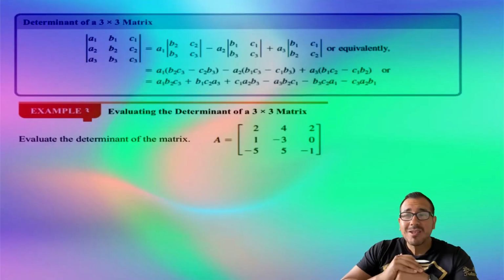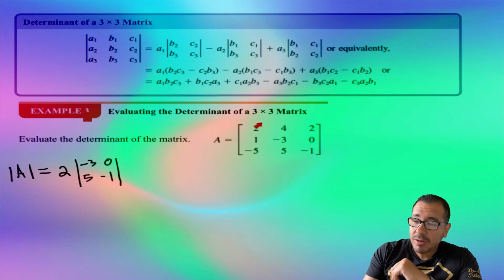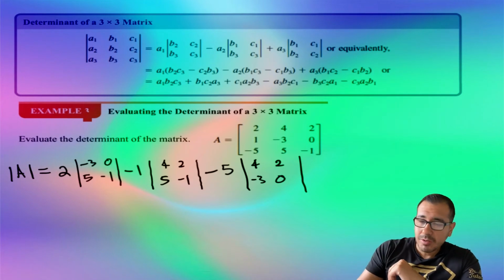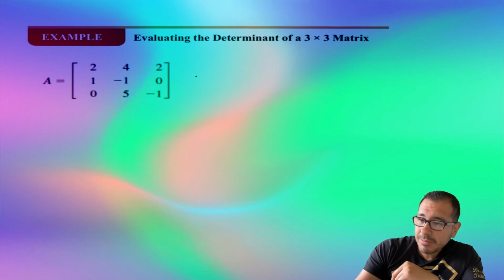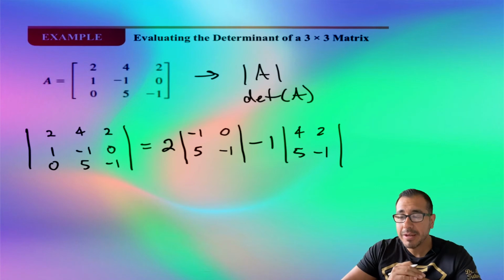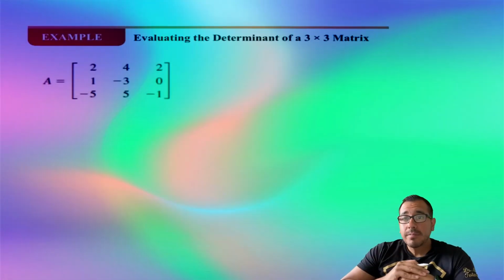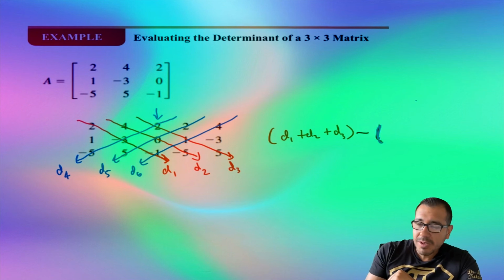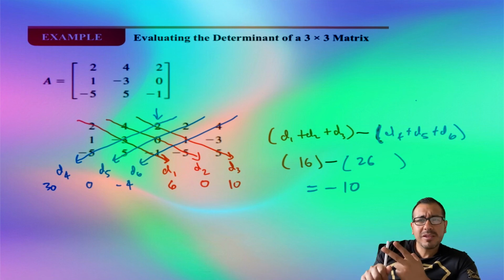How to find the determinant of a 3x3 Matrix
In this video we will learn how to find the determinant of a 3x3 Matrix.

Tools I use to record videos and teach:
XP-Pen StarG640 6x4 Inch OSU! Ultrathin Tablet Drawing Tablet Digital Graphics Tablet with Battery-Free Stylus(8192 Levels Pressure)
Wacom Intuos Graphics Drawing Tablet with Bonus Software, 7.9" X 6.3", Black (CTL4100)
Microphone Professional for iPhone Lavalier Lapel Omnidirectional Condenser Mic Phone Audio Video Recording Easy Clip-on Lavalier Mic for Youtube, Interview, Conference for iPhone/iPad/iPod（IOS 6.6ft）
Phone tripod, UBeesize Portable and Adjustable Camera Stand Holder with Wireless Remote and Universal Clip, Compatible with iPhone, Android Phone, Sports Camera GoPro【2018 NEW VERSION】

Explain Everything on IPad